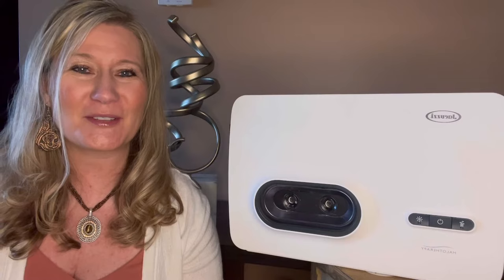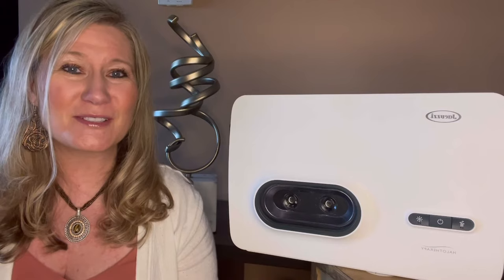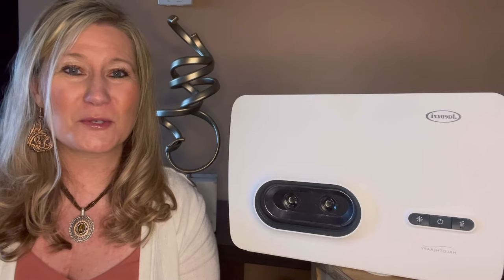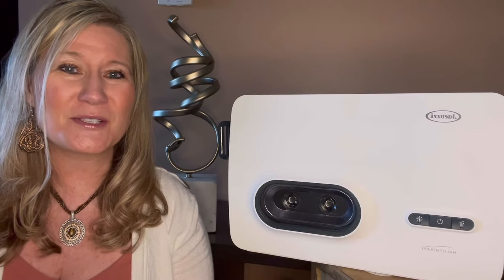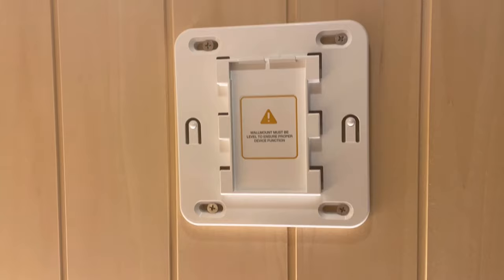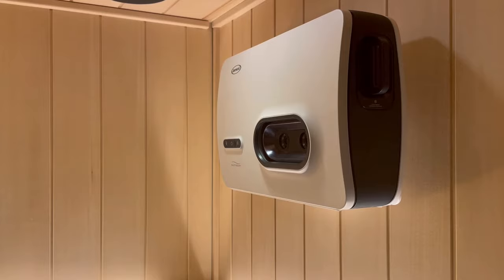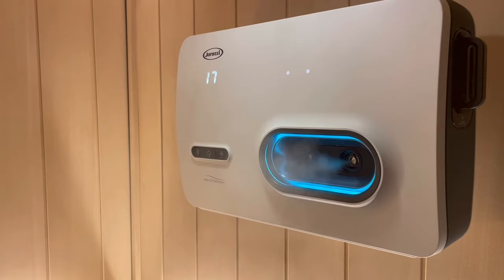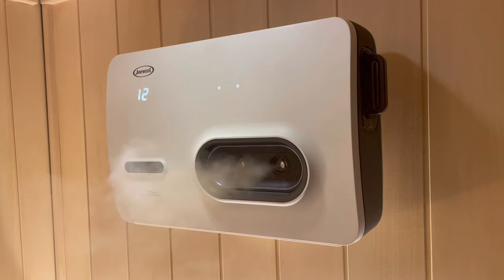Clearlight HaloOne Halotherapy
Halotherapy involves purposefully breathing in salty air. As you respirate salt particles, you might experience several beneficial effects. If you’ve been considering halotherapy or are looking for wellness alternatives, here’s everything you need to know about halotherapy benefits and side effects.
Experience the benefits of halotherapy in your own home with a Jacuzzi® HALOONE™ Halotherapy Generator!

CONVERT ANY INFRARED SAUNA INTO A SALT INHALATION ROOM

Includes  30 saline cartridges

Installing a Jacuzzi® HALOONE™ Halotherapy Generator turns any infrared sauna into a healing salt cave. The conditions of heat and humidity in our infrared saunas are perfect for salt therapy. The salt aerosol is distributed evenly giving the optimal salt concentration for healing.
Microsalt Halotherapy has been used in Europe to soothe allergies, asthma, bronchitis, cystic fibrosis or other chronic lung diseases. Microsalt is also suitable for colds, sinusitis, and to promote healthier skin. Please search online under "Halotherapy" or “Salt Rooms” to explore more.
* Turns any infrared sauna into a healing salt cave.
* Saline-based technology creates a microsalt mist to reach deep into the lungs to improve respiratory function.
* Saline cartridges are pre-measured for ease of use